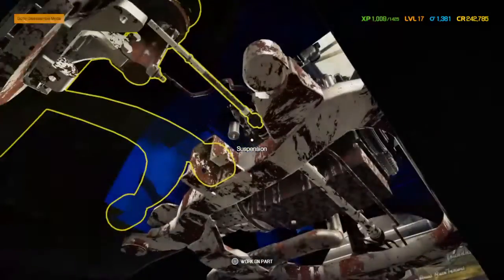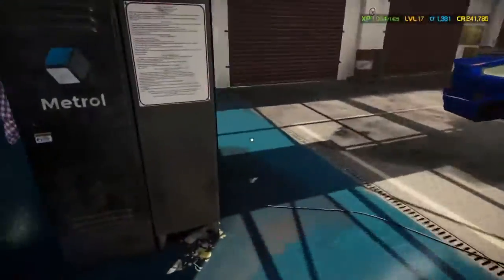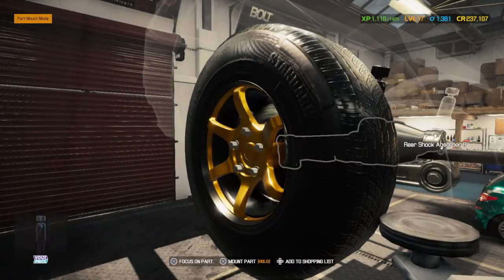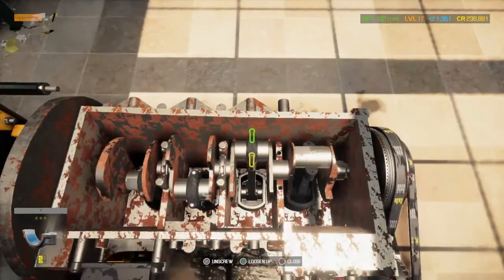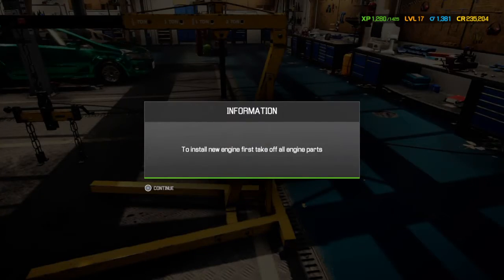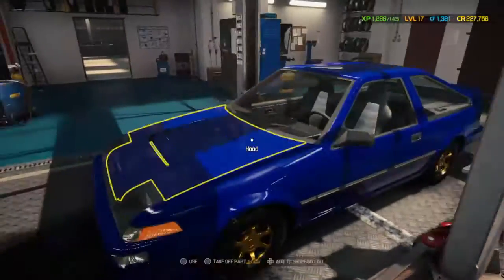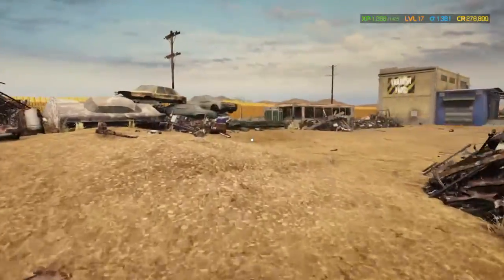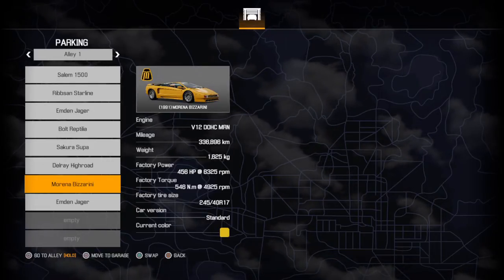CMS 2021 ep 10: Double Car Restoration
Today we finished the Royal Towne and Takumi cars and sold them for a nice profit. We also took a visit to the auction house, junkyard, and a barn with a sweet surprise!